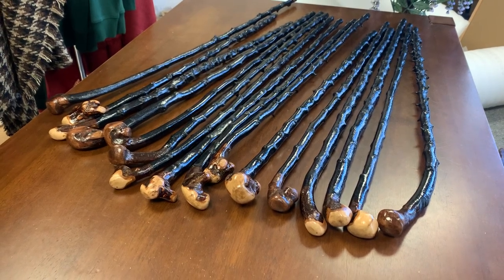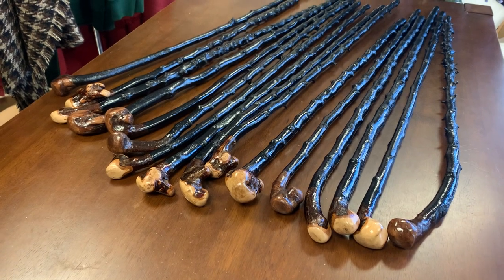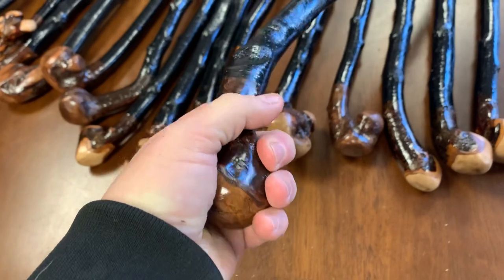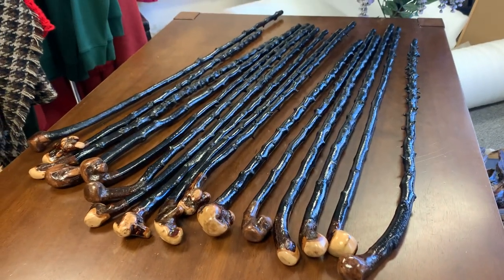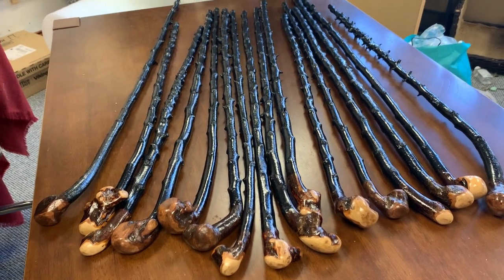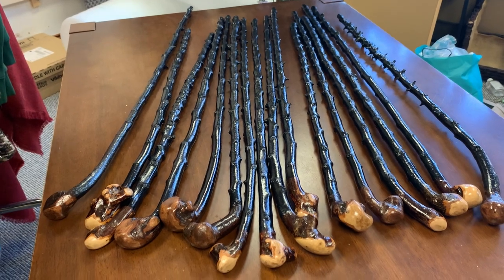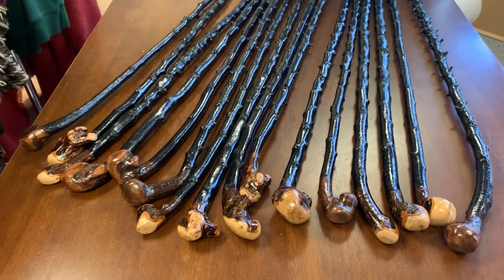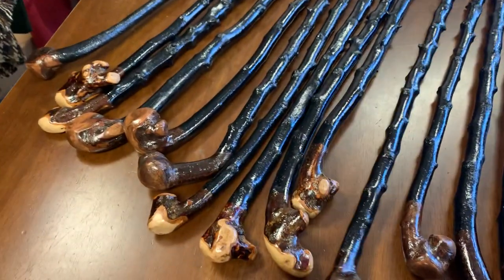Array of Blackthorn Shillelaghs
3 day world wide deliver by courier with all my blackthorn shillelagh walking sticks,